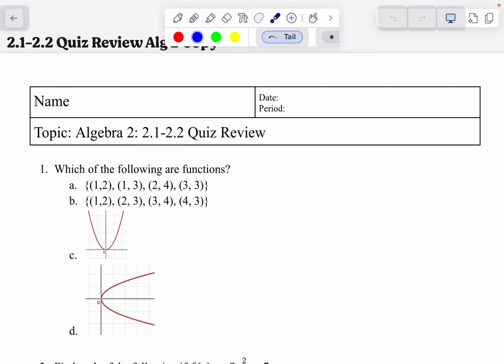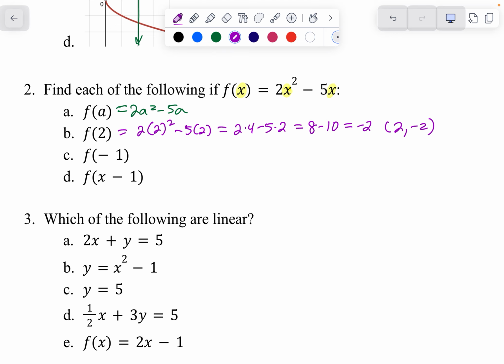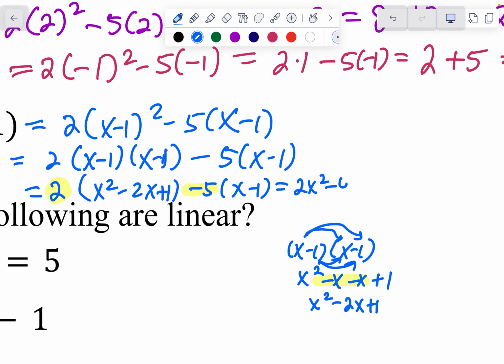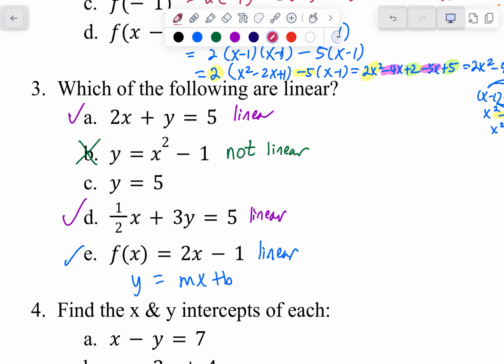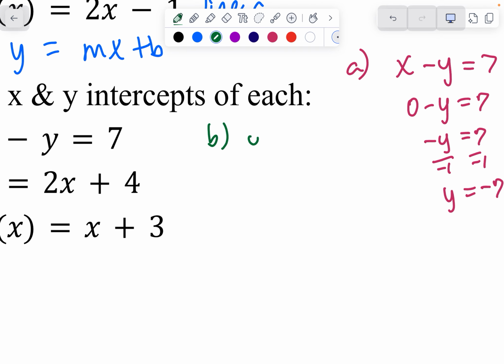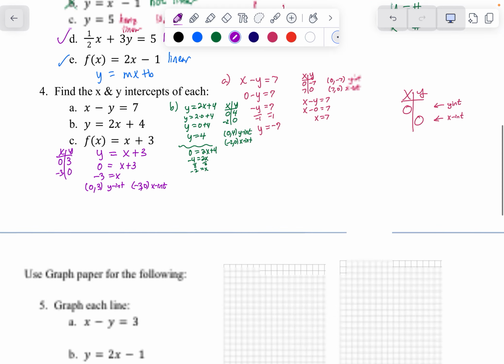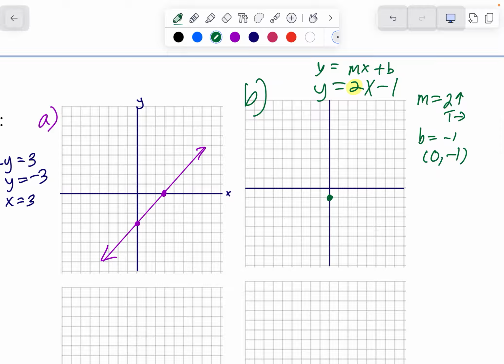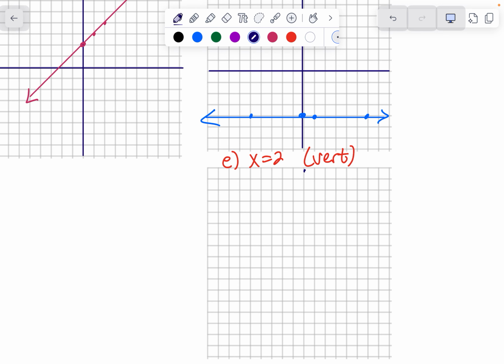2.1-2.2 Algebra 2 Quiz Review (Functions, Intercepts, and Graphing Lines)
Recognizing Functions
Function input
Finding x & y intercepts
Graph Lines